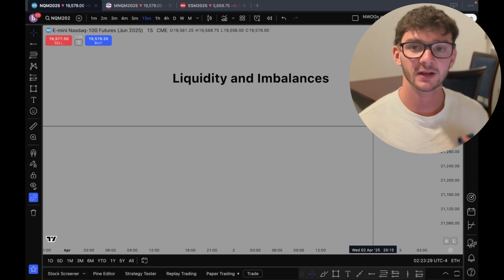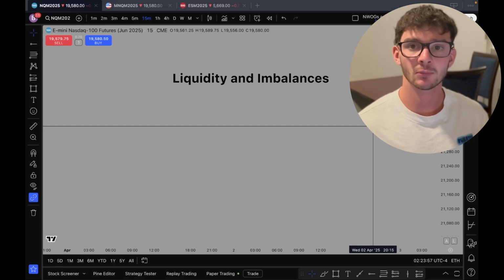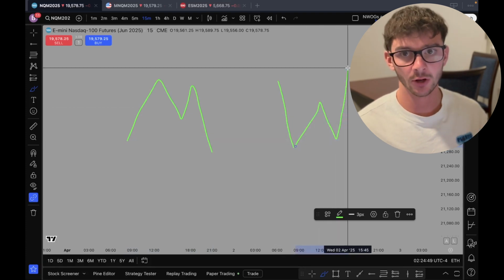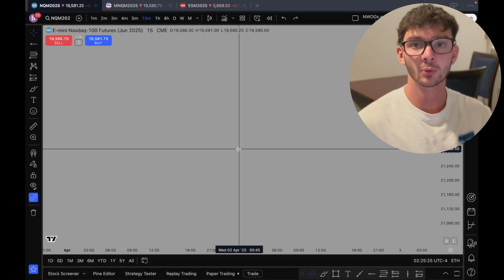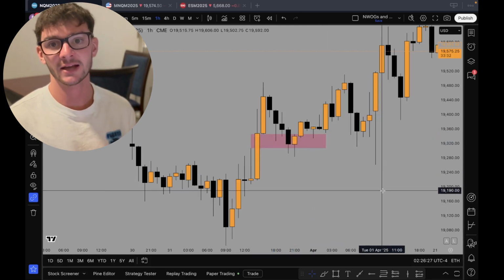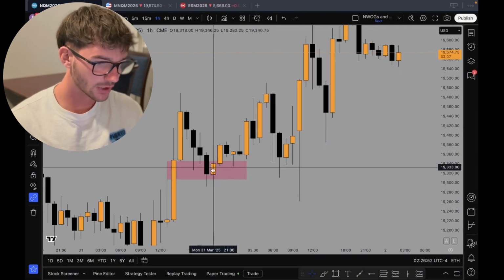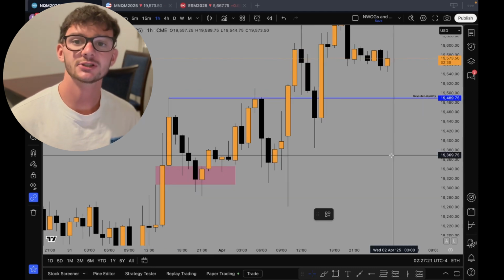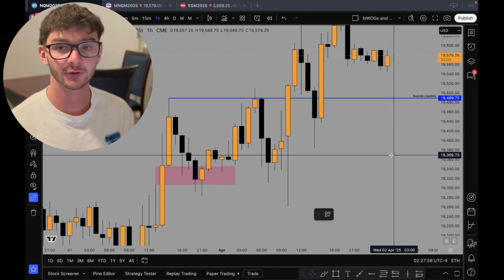Read The Market SIMPLY Using ICT Concepts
ICT has taught that the market moves for one of two reasons, to take liquidity or to fill an imbalance. In this video I go over some recent market price action and show the market reacting off of liquidity and imbalances to show you how you can see it too.